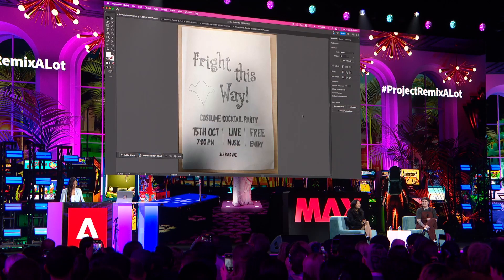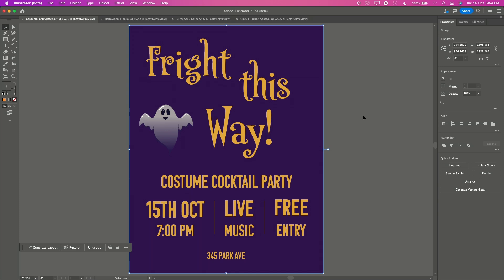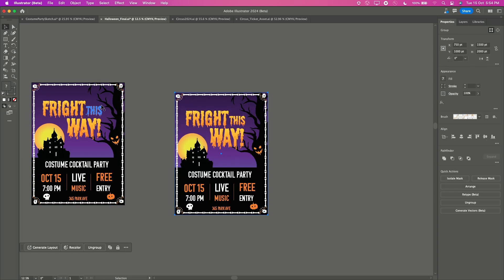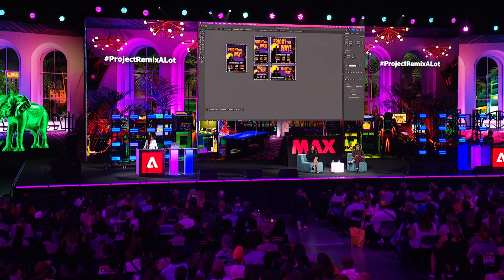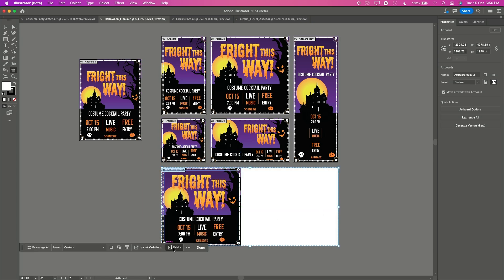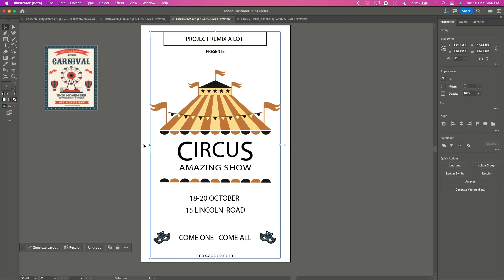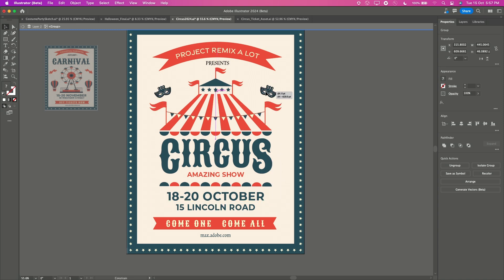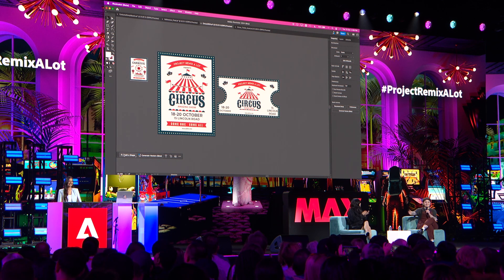ProjectRemixALot | Adobe MAX Sneaks 2024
Sketches become fully-rendered images with Project Remix A Lot. Using Generative AI like your own personal creative assistant, this technology can help flesh out concepts using inspirational images, adjust the size to fit any shape, and keep your style intact across canvases by creating editable graphics.